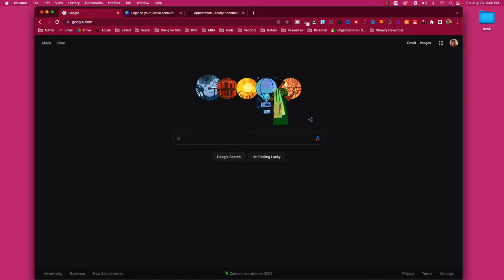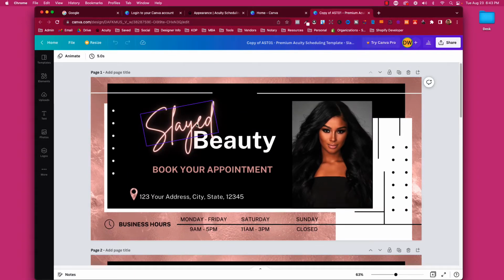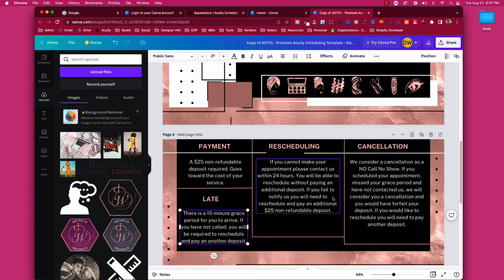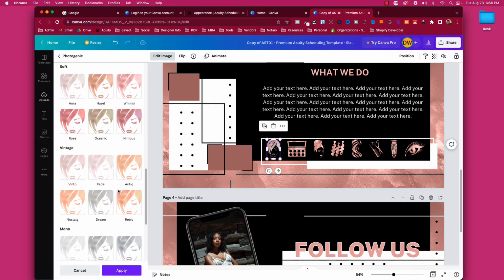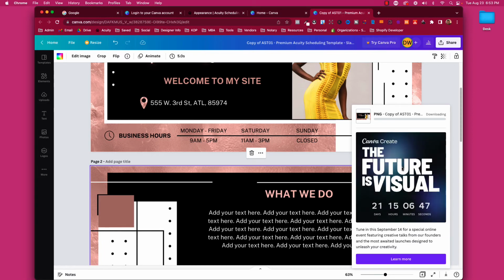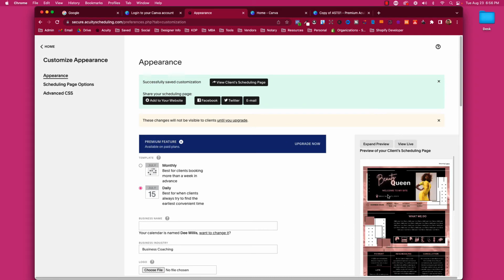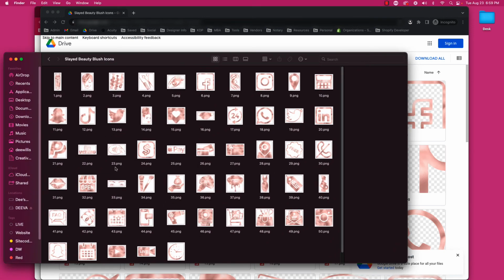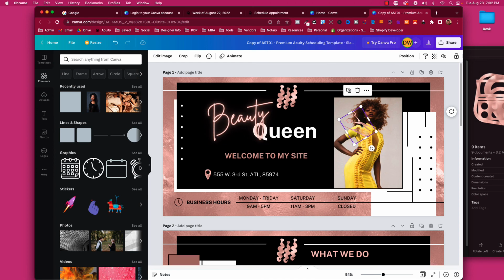Acuity Scheduling Template - Slayed Beauty Instructions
This video explains how to install the Premium Slayed Beauty Acuity Scheduling Template and downloading the custom icons.